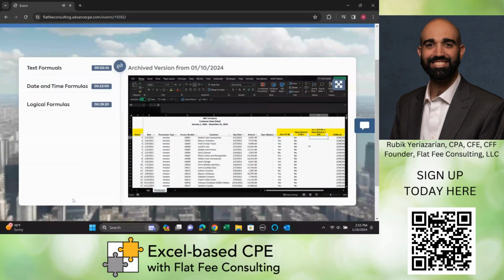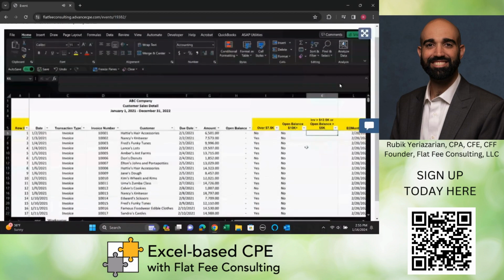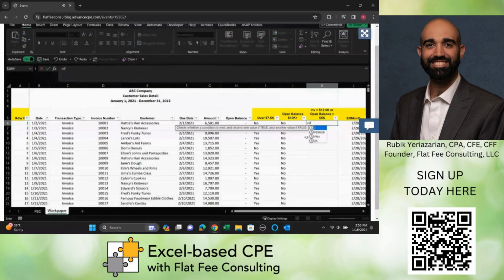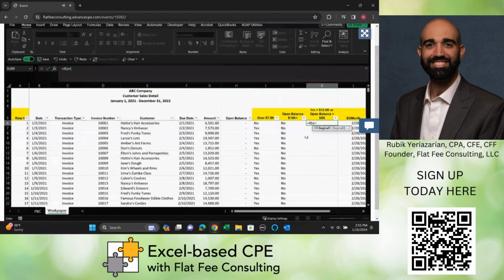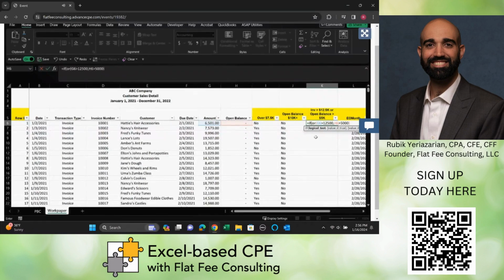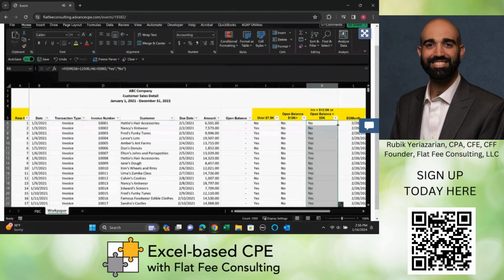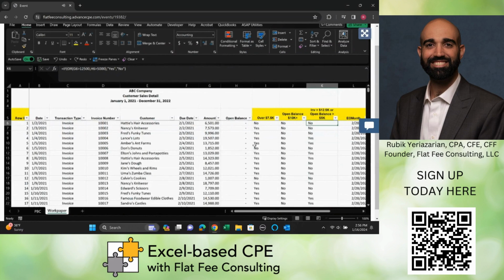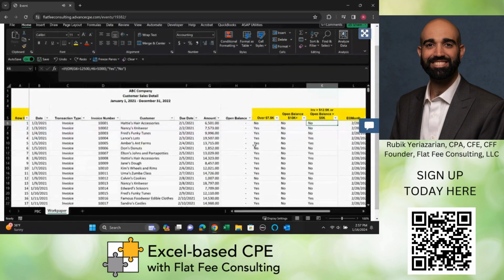Find Invoices Over $12,000 or with Open Balances with Excel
Here, we provide tutorials and tips on using our invoice tracking tool to manage your finances efficiently. Learn how to find invoices greater than $12,000 or with open balances of $12,000, ensuring you never miss an important payment. Stay organized and in control of your finances with our easy-to-use tool.